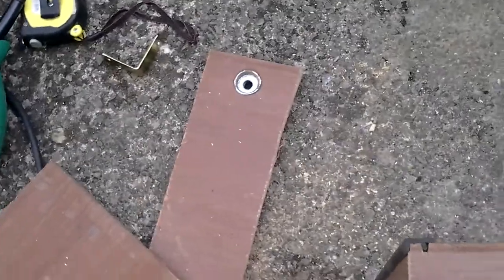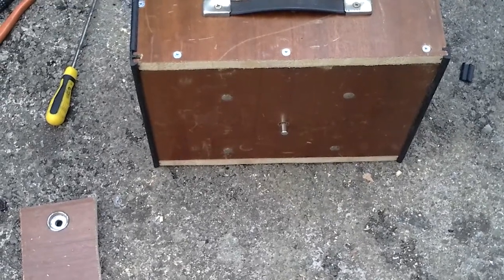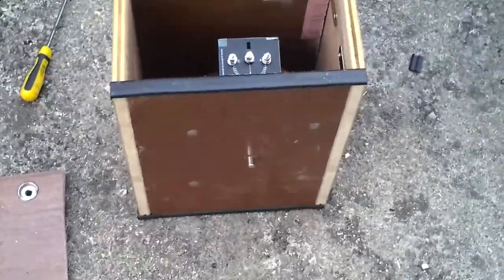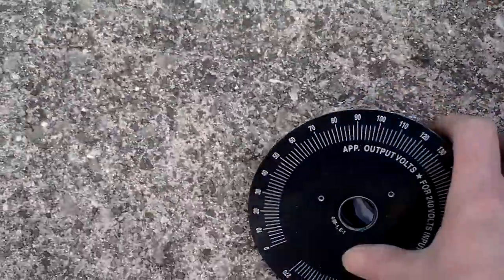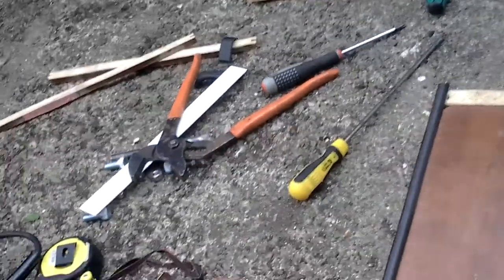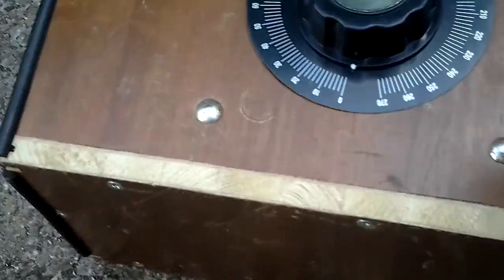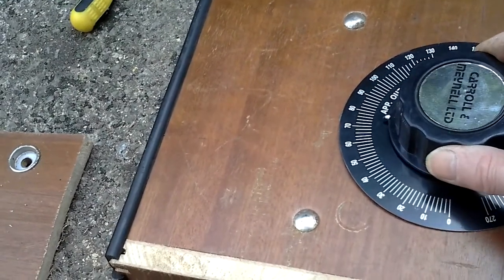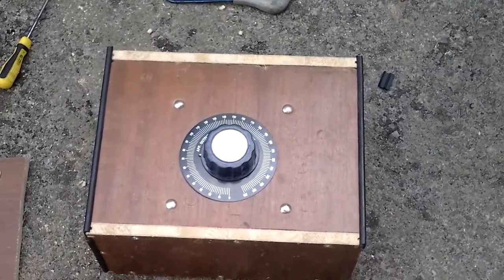Variac box building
Can't go on using it in a vice ,it's only a matter of time before I accidentally touch it.So time to give it a home I think !